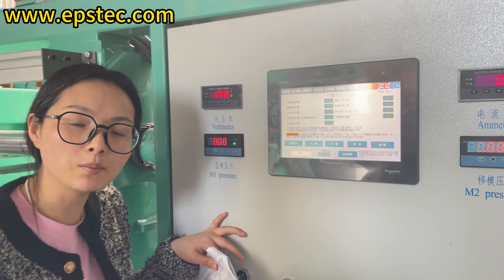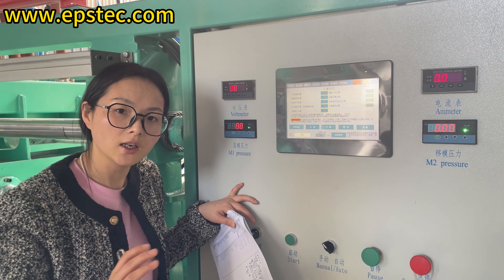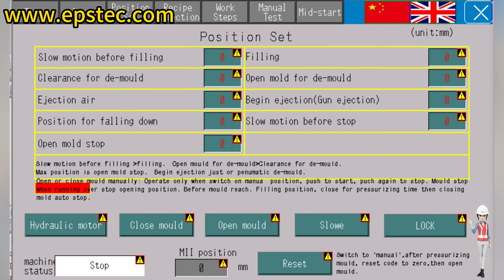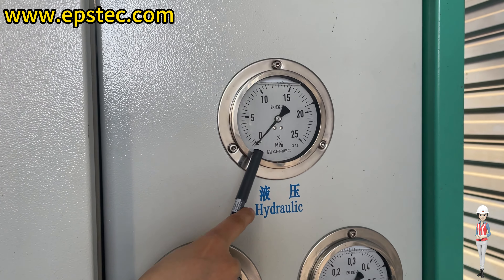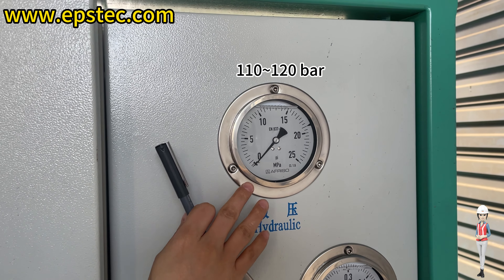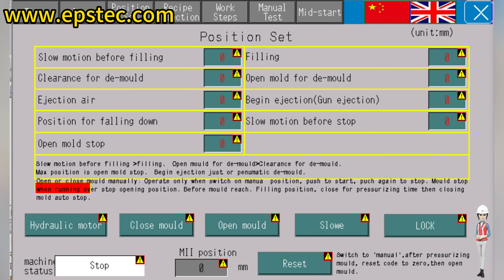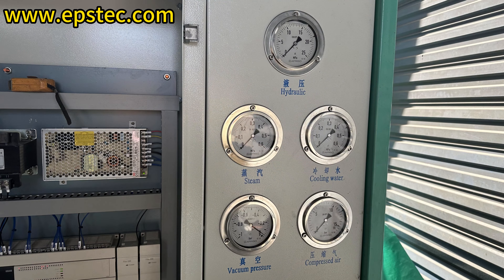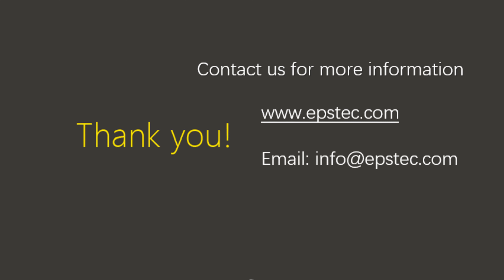How to reset the initial position after installing a new mould for the EPS shape molding machine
Hello everyone, I am Fiona, in this video we will explain the relevant settings to be made on the touch screen when changing the EPS mold.

1. After changing the EPS mold, click the Close mold button and the Lock button, then observe whether the hydraulic display reaches between 110~120 bar.
2. When the pressure reaches the reasonable range and remains, click the Reset button, this completes the zero position setting of the new EPS mold.

Skype:fionaying